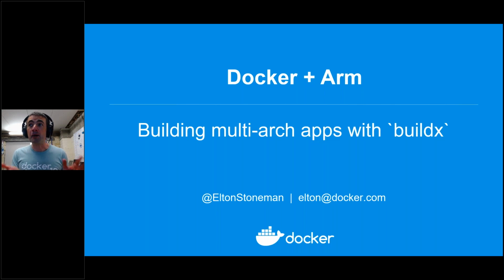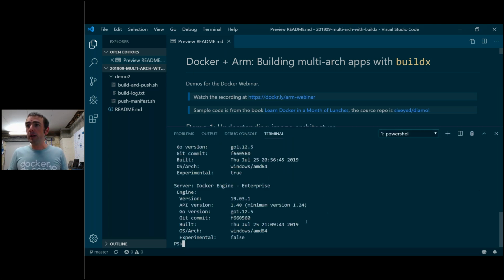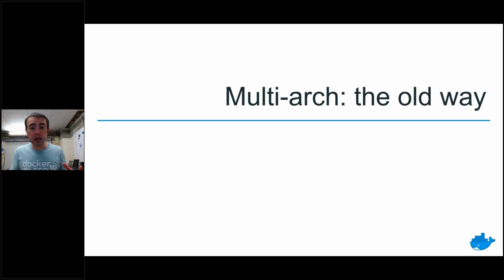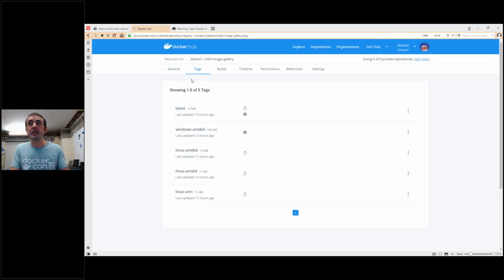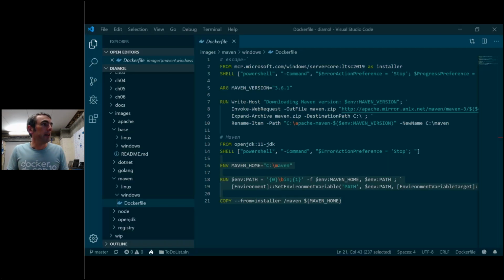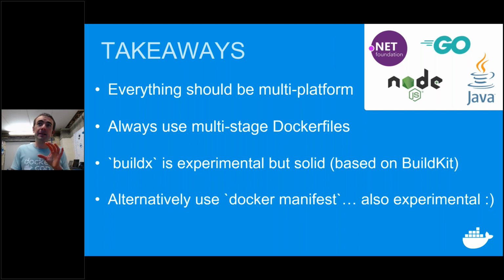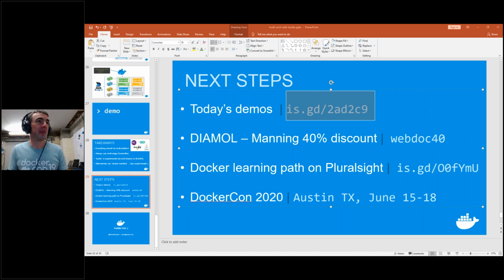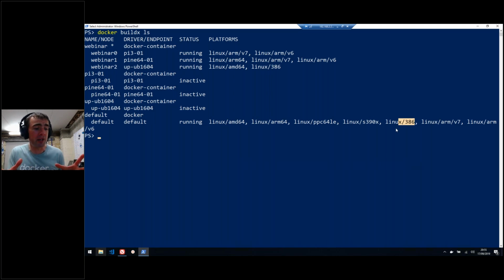Virtual Meetup - Docker + Arm: Building Multi-arch Apps with Buildx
Build once, run anywhere. But this time for real.

Docker support for cross-platform applications is better than ever. Now you can describe all the compilation and packaging steps for your app in a single Dockerfile, and use it to build an image that will run on Linux, Windows, Intel and Arm - 32-bit and 64-bit.

This session shows you how to do that - building and running truly cross-platform apps using Docker's new buildx functionality. We'll cover the Docker runtime and its understanding of OS and CPU architecture, together with the concept of multi-architecture images and manifests.

We'll have demos using Java and .NET Core, building apps with Docker on an Intel machine and running them with Docker on the Raspberry Pi.